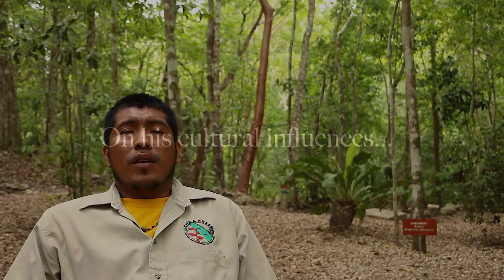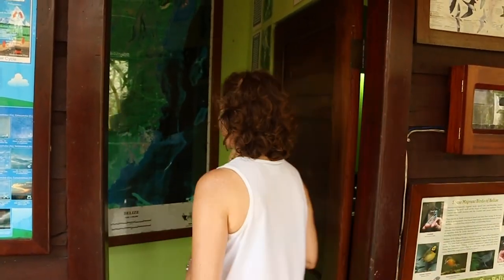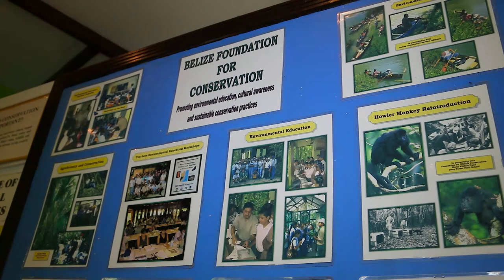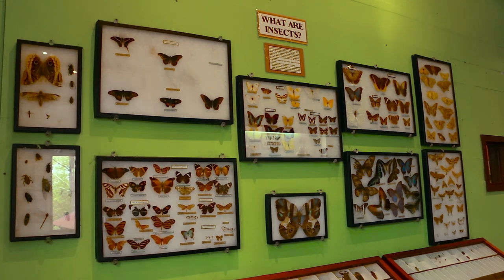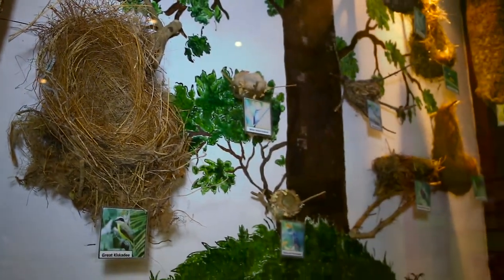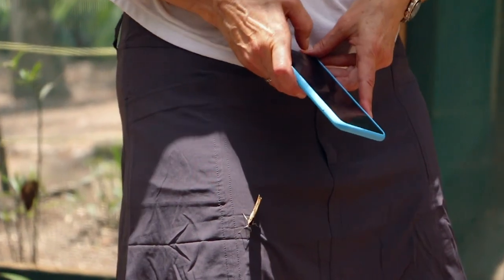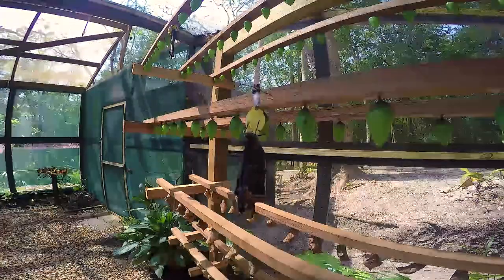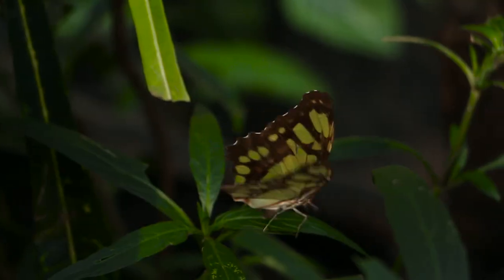Belize Travel Video Guide - Natural History Centre & Butterfly Exhibit at Chaa Creek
The Natural history centre and Butterfly Exhibit at The Lodge at Chaa Creek offers our guests a look into the cultural, environmental and geological history of Belize. In addition to learning the importance of Belizean wildlife and our Mayan ancestry, visitors will also be guided through our butterfly exhibit and breeding center.